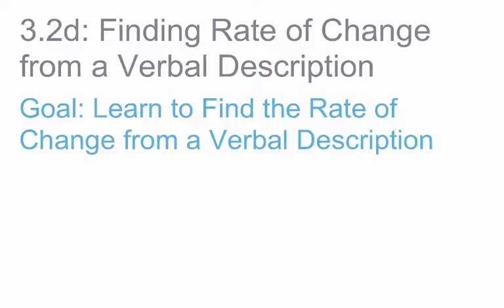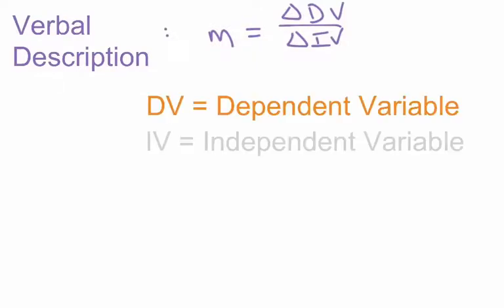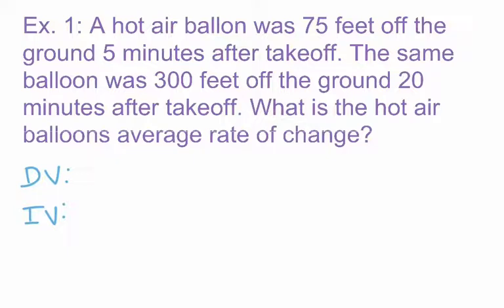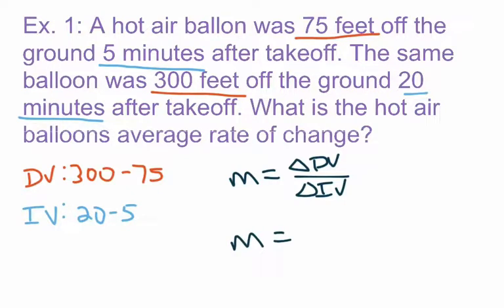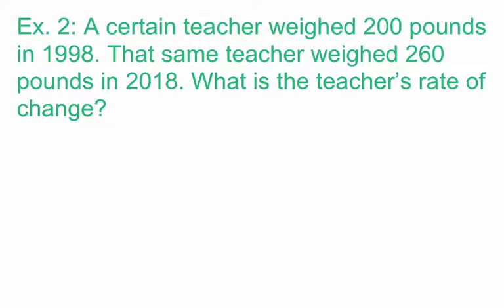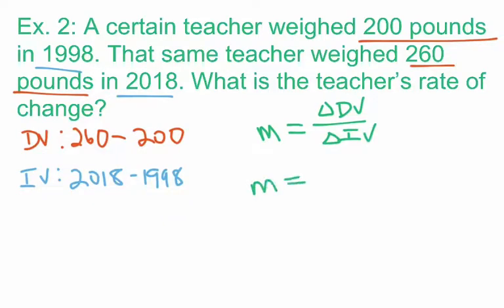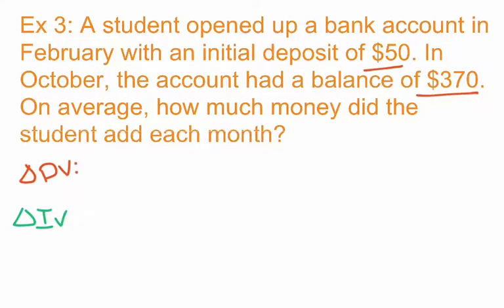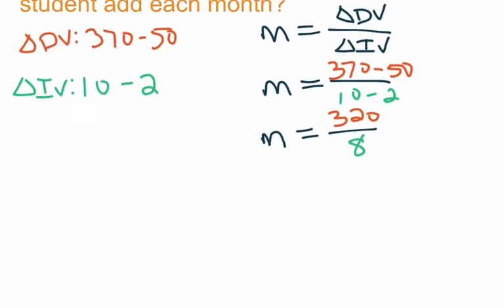8th Grade GoMath Module 3 Lesson 2d: Rate of Change (From a Verbal Description)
Goal: Learn to find the rate of change from a verbal description (word problem)